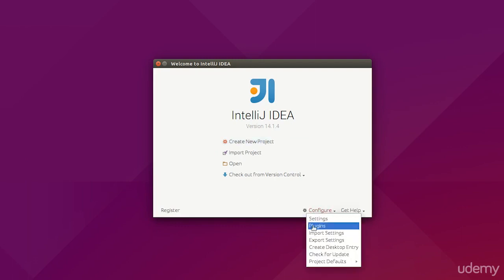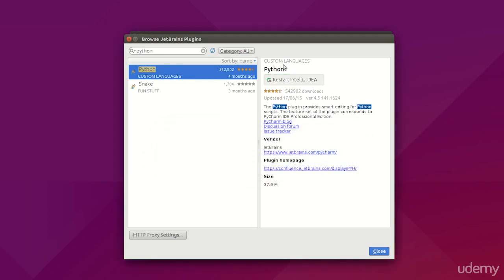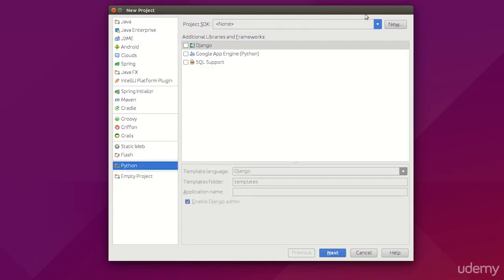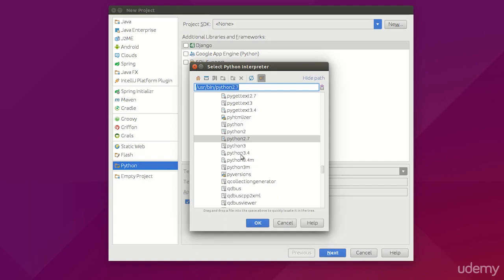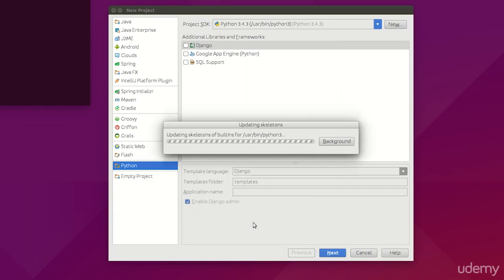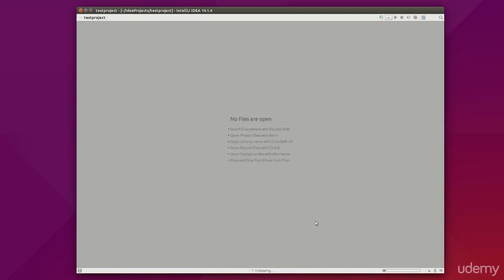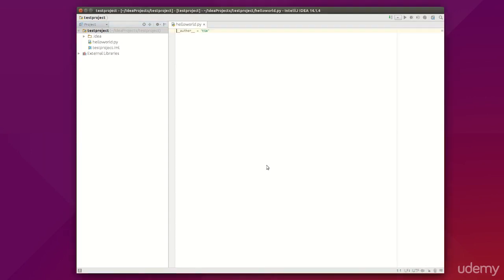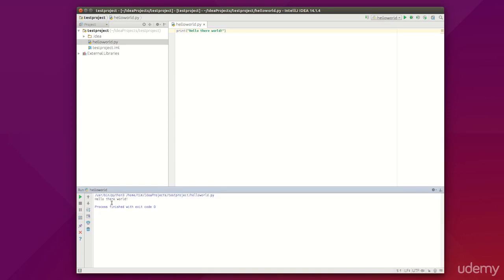IntelliJ Python Configuration For Ubuntu Linux